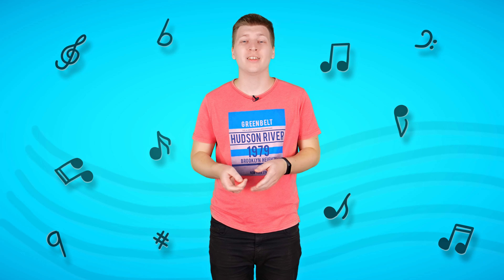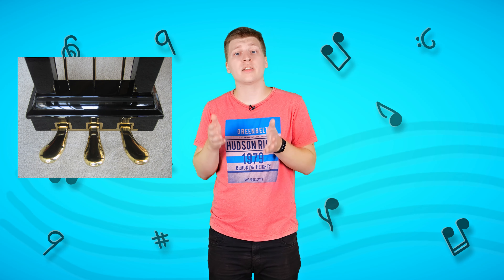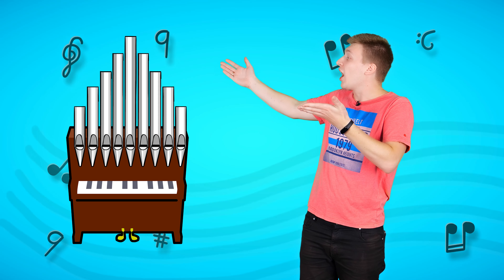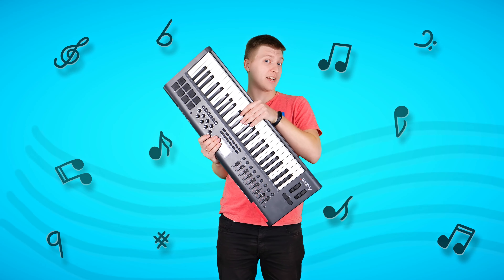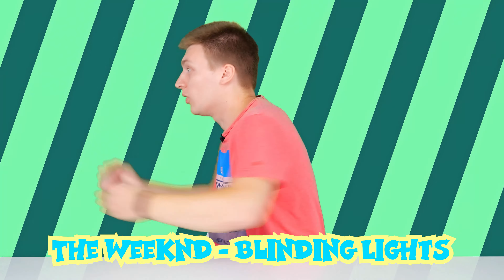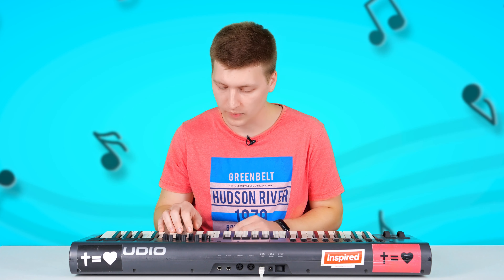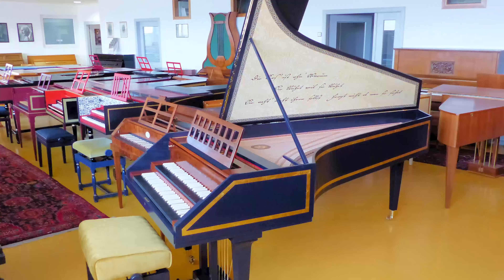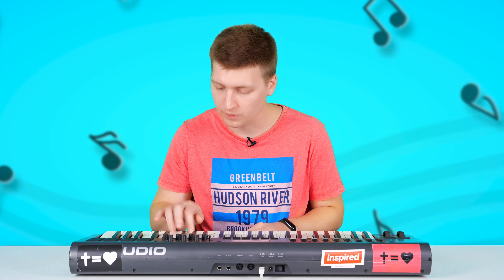Variety of keyboard instruments. What do grand piano, organ and synthesizer sound like?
Today we will learn about different kinds of keyboard instruments.
For example, a grand piano, organ, synthesizer and many other musical keyboards. We will also learn a melody that can be easily played on a synthesizer.